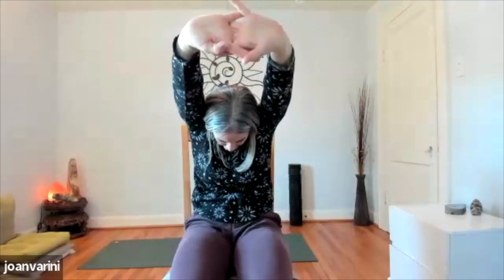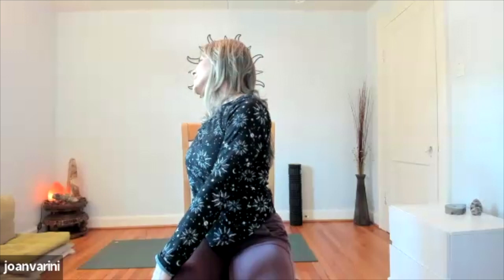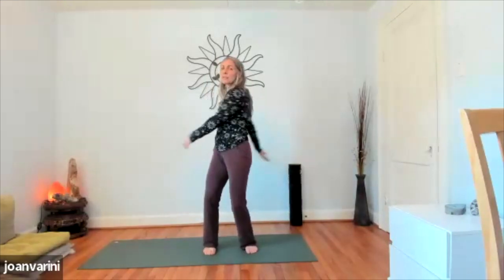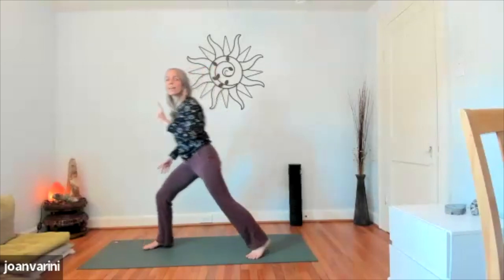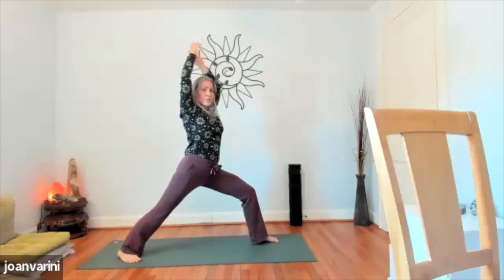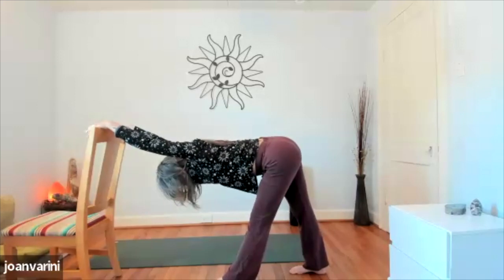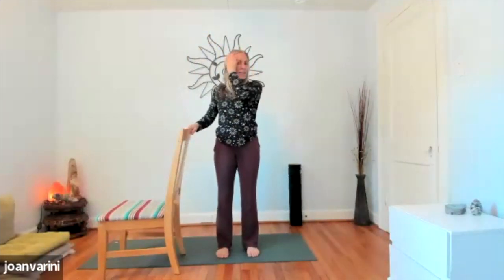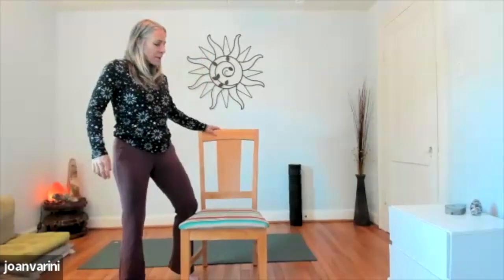Intro to Yoga: Meditation, Chair & Standing Postures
Join Joan for a Yoga class focusing on meditation, chair and standing postures.